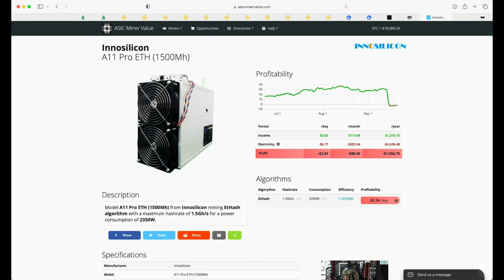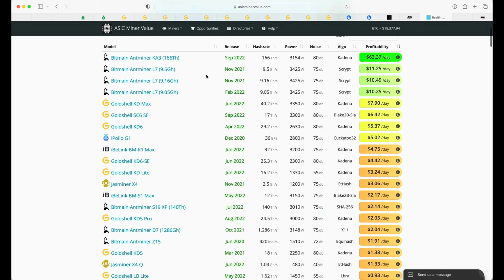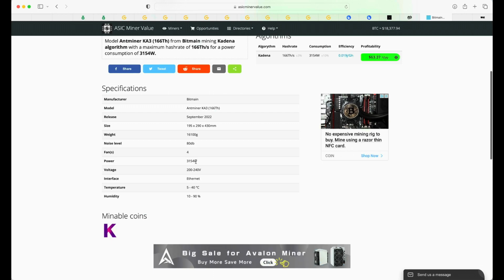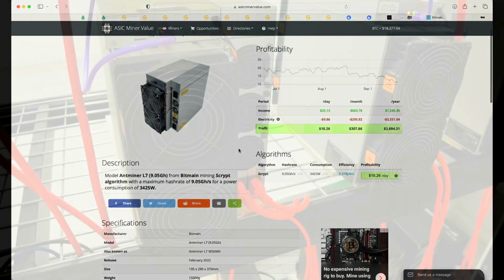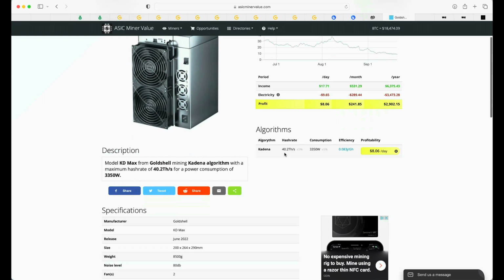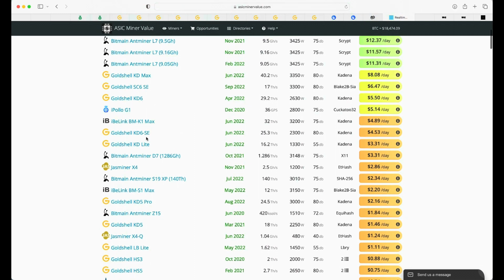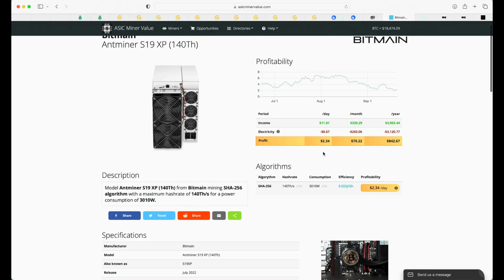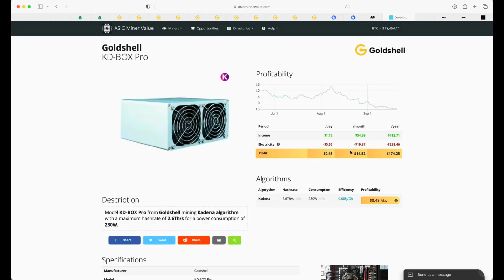Asic Mining Profitability After The Merge?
Uncle Chuck explores ASIC miner profitability after the merge and looks at the new unreleased Antminer KA3 Kadena miner. powers down his Innosilicon A11 miners after negative mining profits mining Ethereum classic.